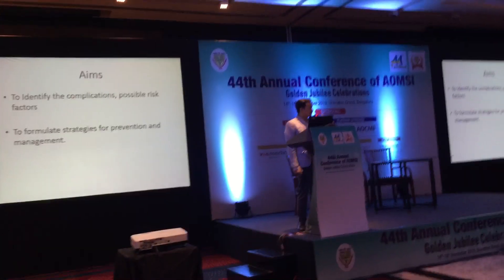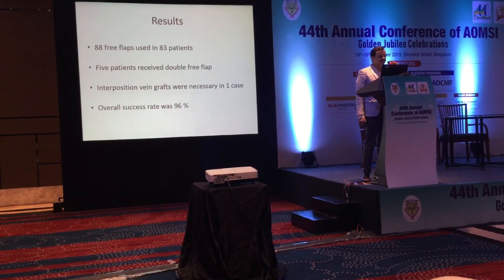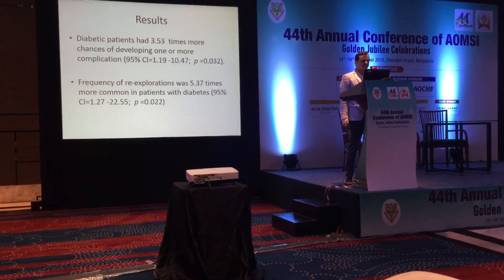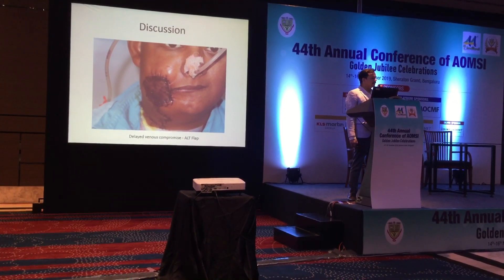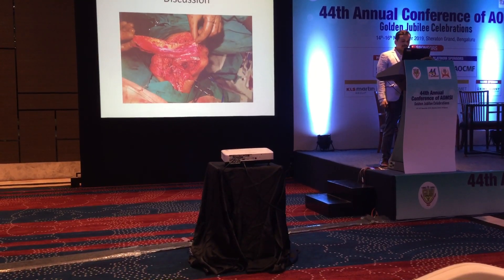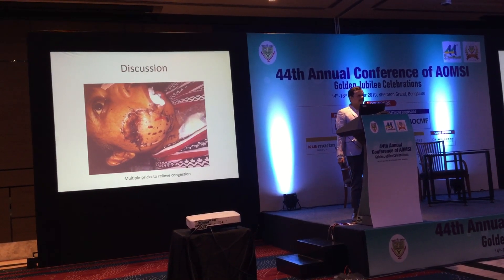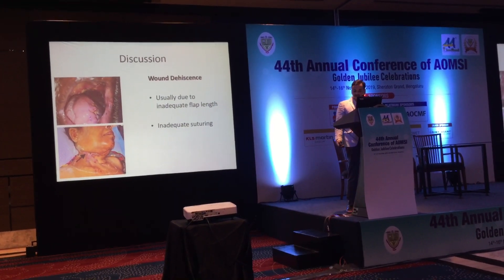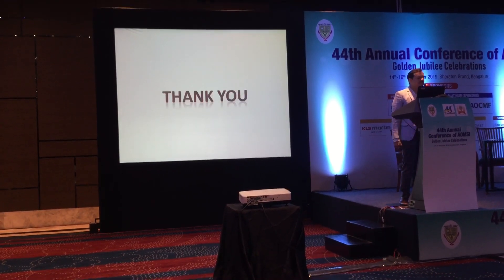Complications in microvascular surgery - AOMSI research paper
Presented this research paper at 44th AOMSI National conference

About channel:

Dr. Manish Tiwari is consultant in Department of Oral Oncology in Horizon Lifeline Private Limited multi-speciality Hospital in Kolkata, India. He did his BDS at MUHS, Nashik, India. He did his post-graduation in Oral and Maxillofacial surgery from Maharashtra University of health sciences, Nashik, India. He has Obtained training in head and neck surgery from highly eminent cancer centres in India. He’s a life member of association of maxillofacial surgeons of India. He has been guest reviewer for Journal of Cranio-Maxillo-Facial Surgery, Elsevier, Journal of African Health Sciences. He has multiple national and international publications to his credit in reputed indexed journals.